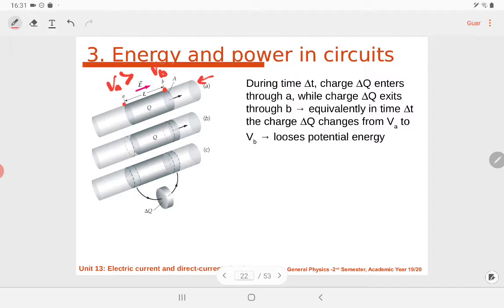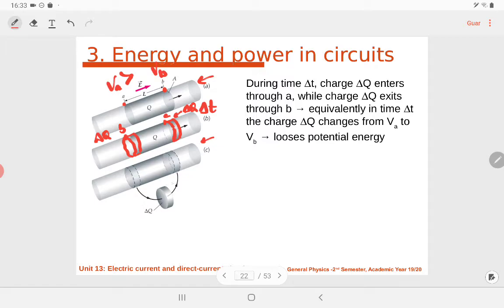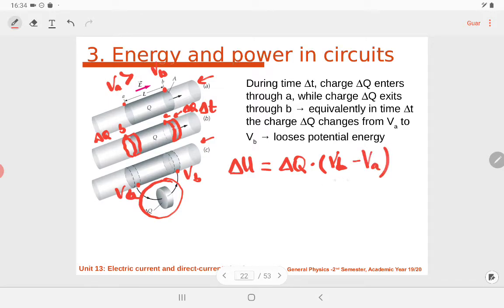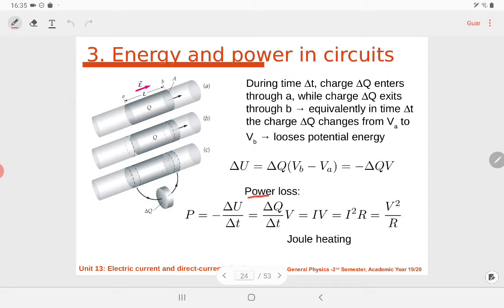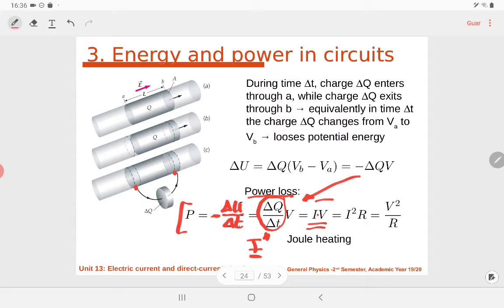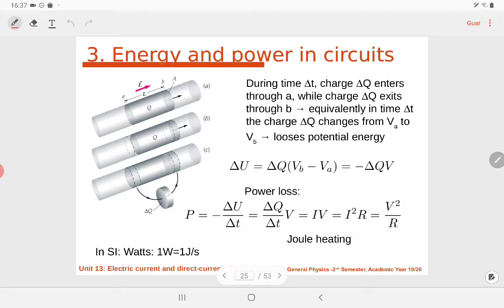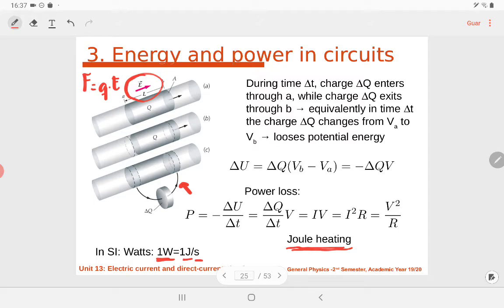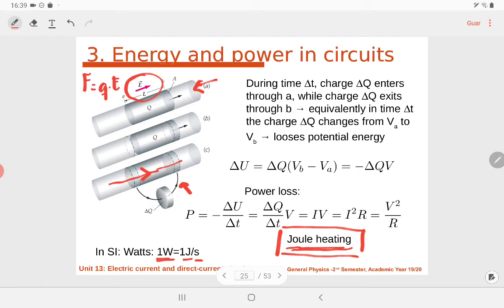Energy and power in circuits. Unit13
This video analyses the power loss in a conductor through which there is an electric current flowing.